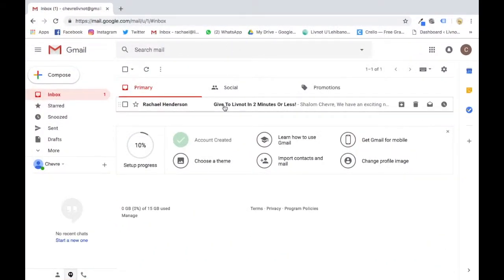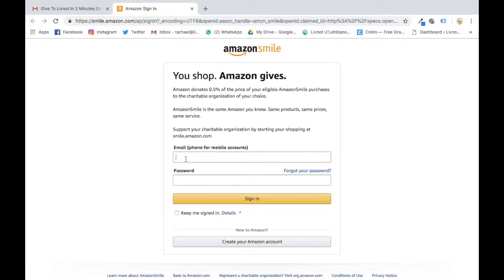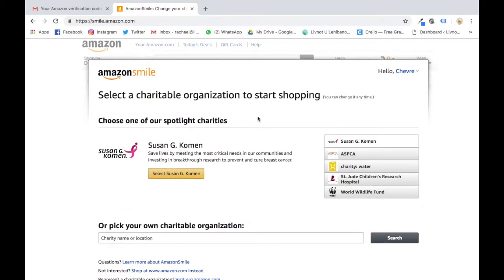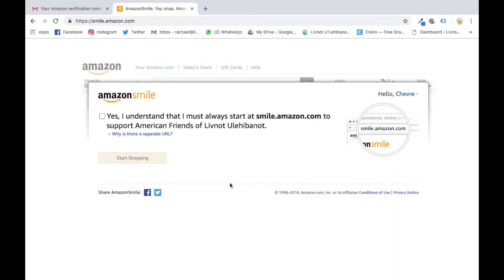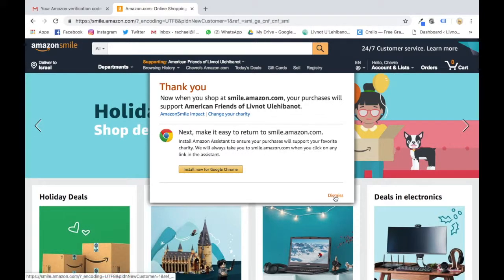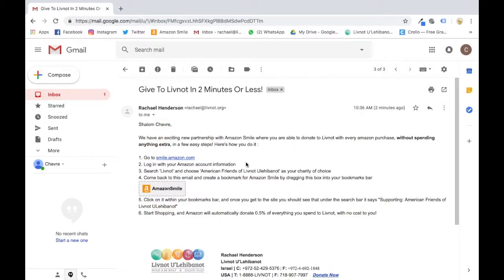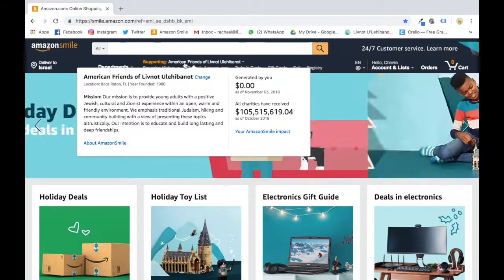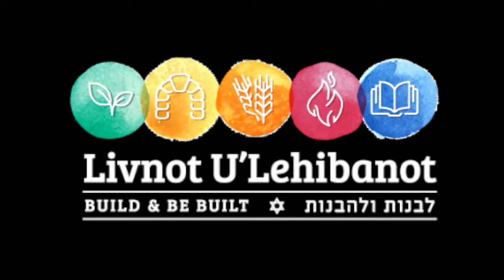Free Giving To Livnot In 2 Minutes Or Less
Shalom Chevre,

We have an exciting new partnership with Amazon Smile where you are able to donate to Livnot with every amazon purchase, without spending anything extra, in a few easy steps! Here’s how you do it :
2. Log in with your Amazon account information
3. Search ‘Livnot’ and choose ‘American Friends of Livnot U'lehibanot’ as your charity of choice
4. Create a bookmark for Amazon Smile and use it instead of regular Amazon
5. Click on it within your bookmarks bar, and once you get to the site you should see that under the search bar it says “Supporting: American Friends of Livnot ULehibanot”
6. Start shopping, and Amazon will automatically donate 0.5% of everything you spend to Livnot, with no cost to you!